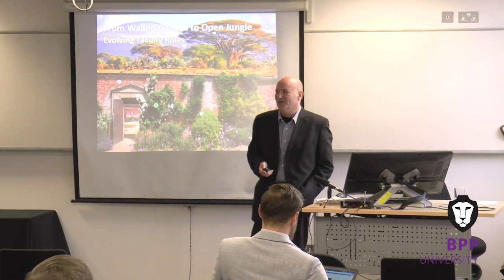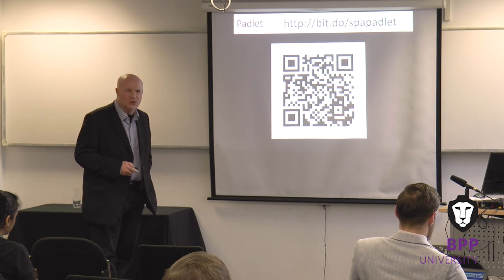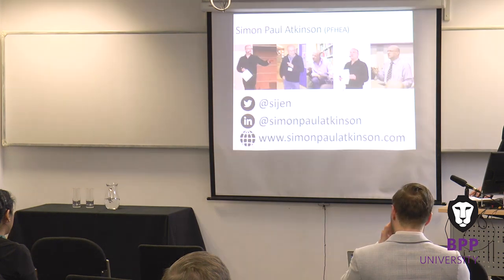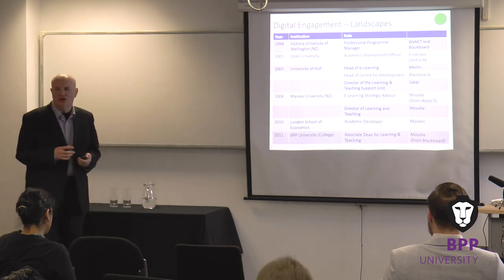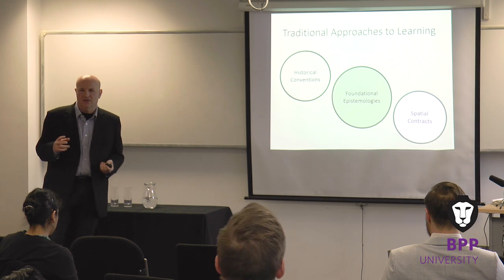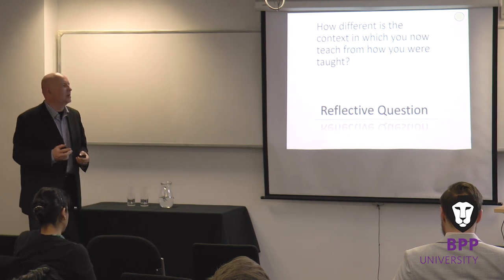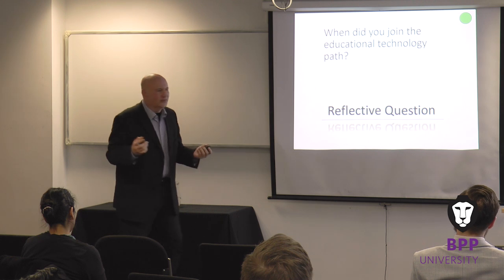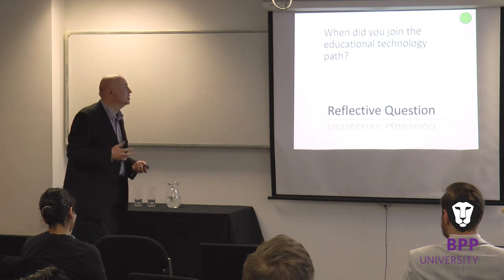From Walled Garden to Open Jungle: Evolving Faculty Roles (2018/2024)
Remastered for clarity:
Simon Paul Atkinson (PFHEA) delivers his final words at BPP University at the Digital Literacy Day (16 Feb 2018). After six years leading a portfolio focussed around teaching enhancement, scholarship and research and educational technology adoption, Simon outlined the pervasive nature of resistance to change and issued a call for recognising the urgent need to embrace sound educational technology practices.

Consultancy for International Higher Education from Simon Paul Atkinson